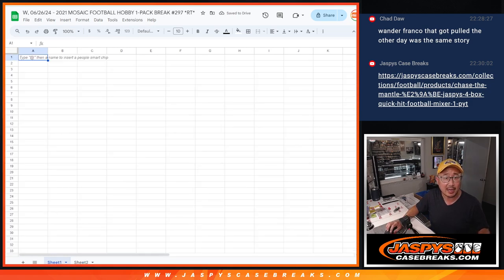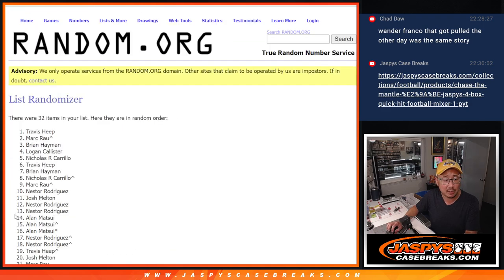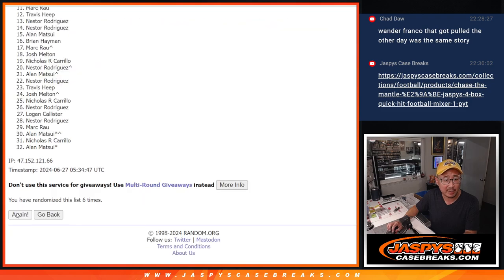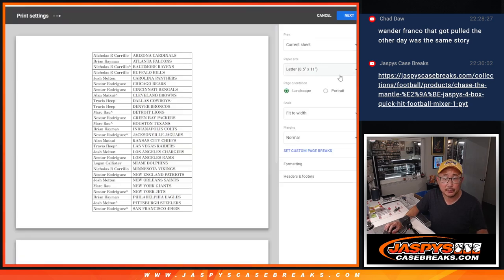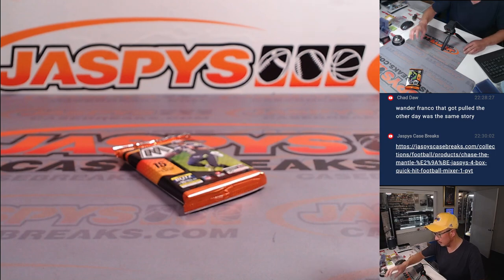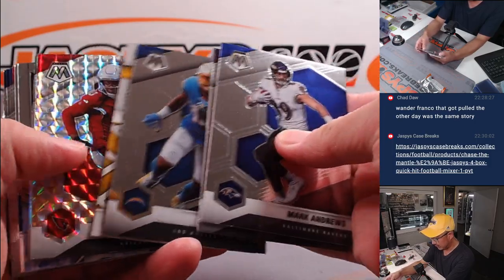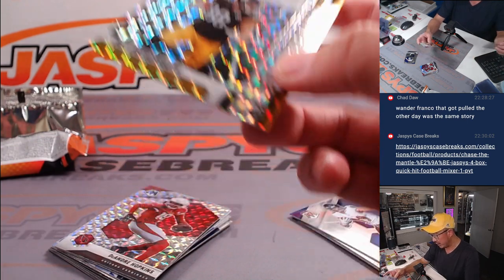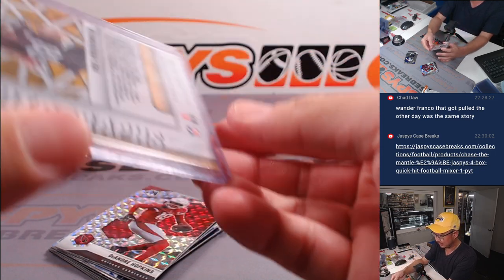W, 06/26/24 - 2021 MOSAIC FOOTBALL HOBBY 1-PACK BREAK #297 *RT*